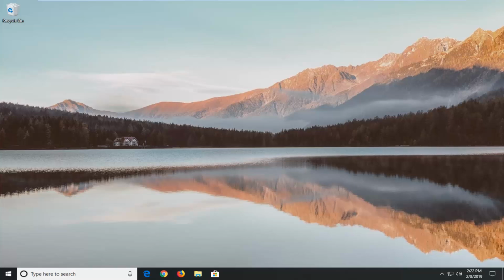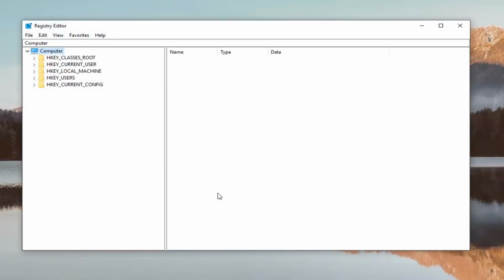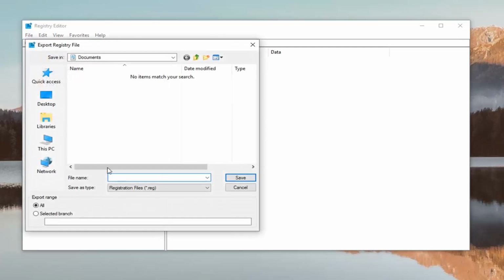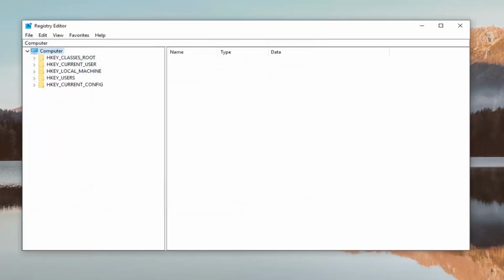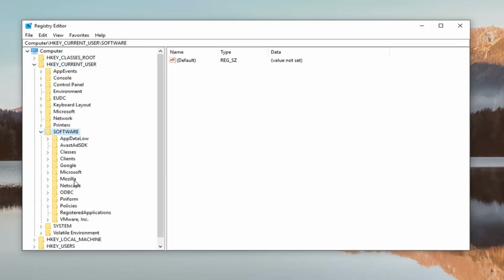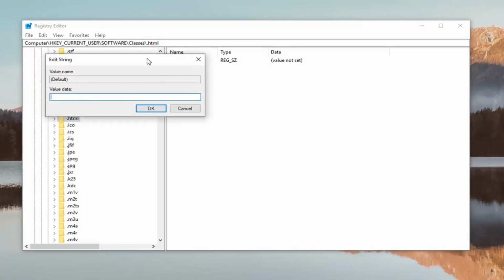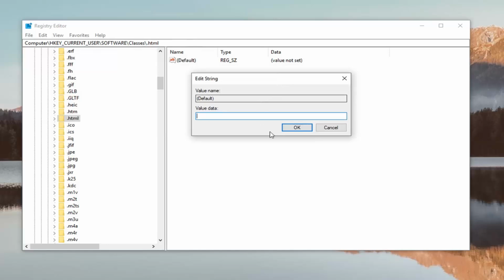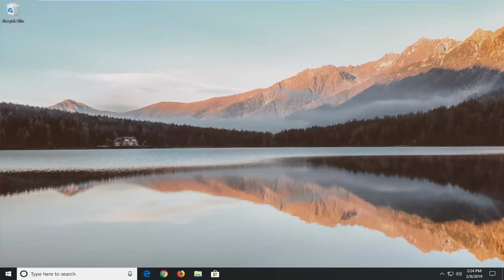This Operation Has Been Canceled Due to Restrictions in Effect on This Computer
On a user’s computer the following error appears on Outlook program when the user tries to open any HTML link (hyperlinks) that contained on an email message: “This operation has been cancelled due to restrictions in effect on this computer. Please contact your system administrator”. This strange error happens on a computer that the user already has administrative privileges and on every MS Office document (e.g. Word, Excel, PowerPoint) installed on his computer, that contains links.

After some research I found that the above error show ups, in cases where you haven’t setup correctly a default Internet browser in your system, or when the file associations & handlers are not correctly registered, or may corrupted inside Windows Registry.